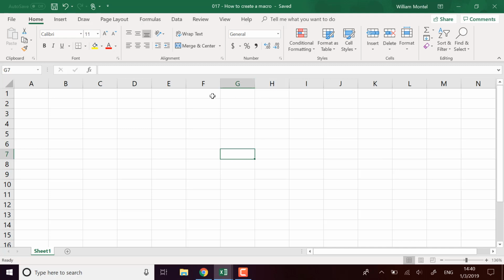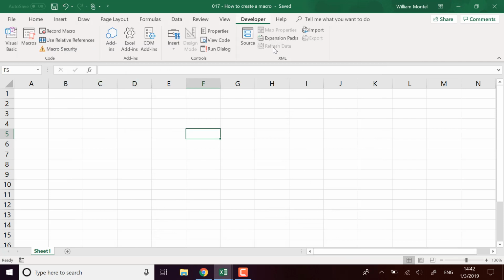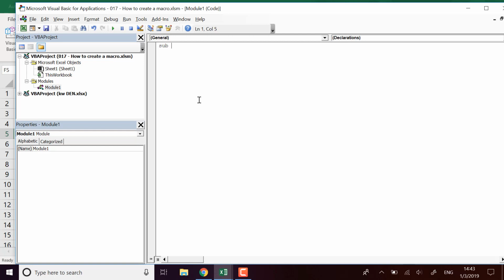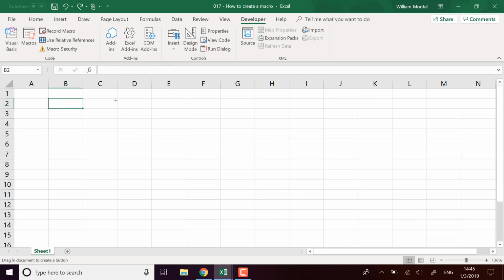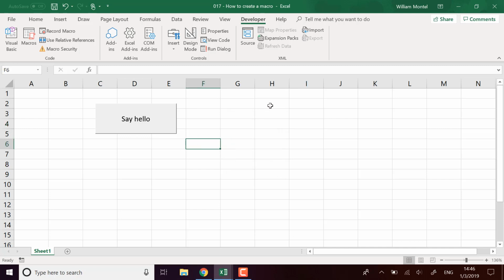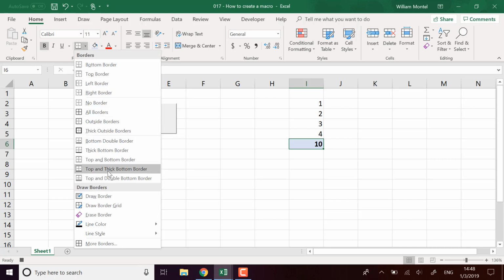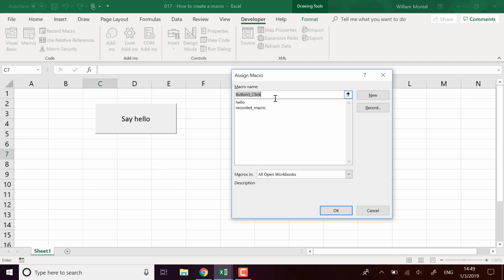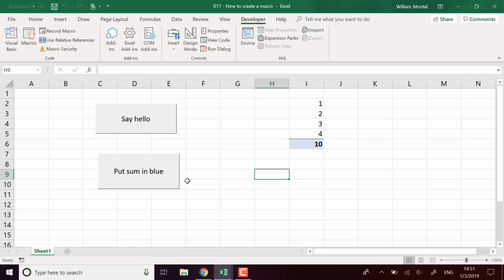Excel Macro: How to record your first VBA macro an automate anything - Doctor Excel #017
Doctor Excl show you how to record your first macro.
Even if you are a beginner, you will see how to create a VBA macro from the Developer menu, and add a macro to a button.
We will see how to record anything as a macro with the record macro tool.